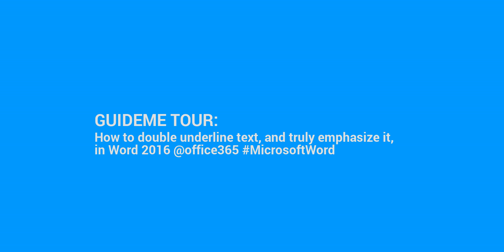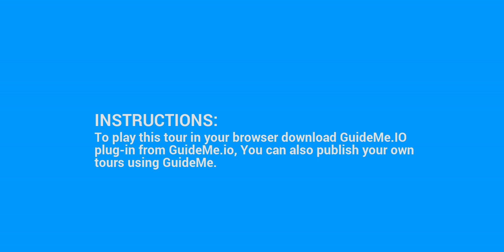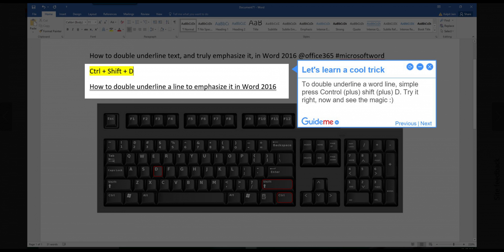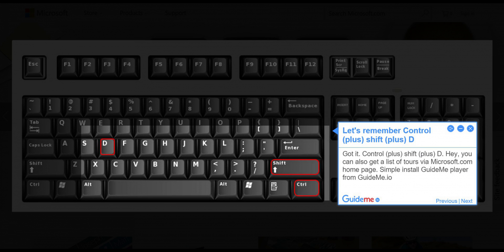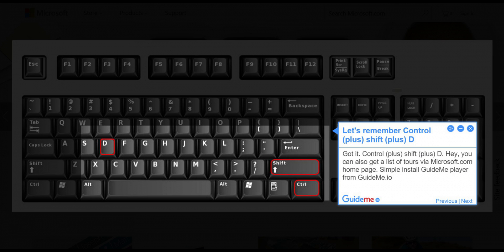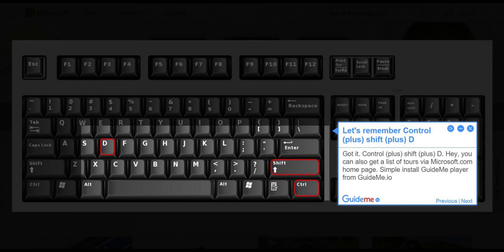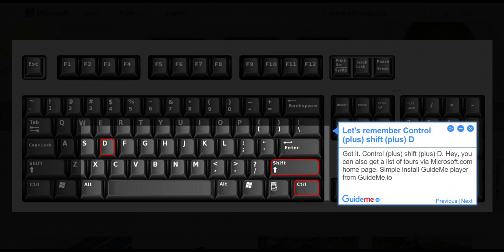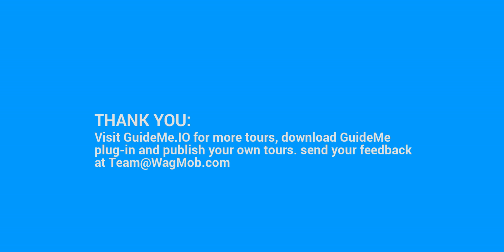How to double underline text, and truly emphasize it, in Word 2016 @office365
Step 1. Let's learn a cool trick
Step 2. Let's remember Control (plus) shift (plus) D

1. Let's learn a cool trick
To double underline a word line, simple press Control (plus) shift (plus) D. Try it right, now and see the magic :)

2. Let's remember Control (plus) shift (plus) D
Got it. Control (plus) shift (plus) D. Hey, you can also get a list of tours via Microsoft.com home page. Simple install GuideMe player from GuideMe.io